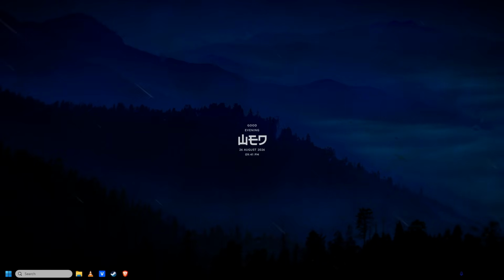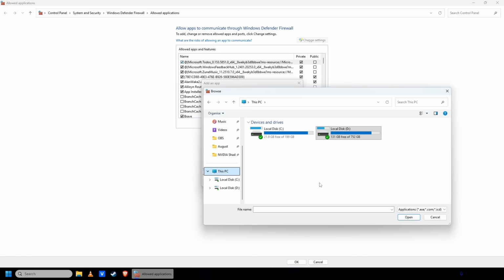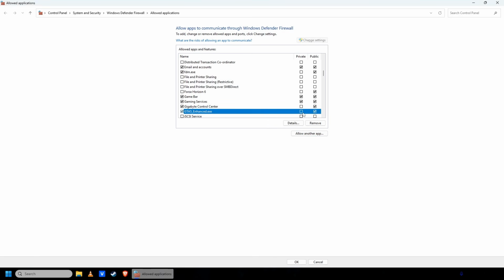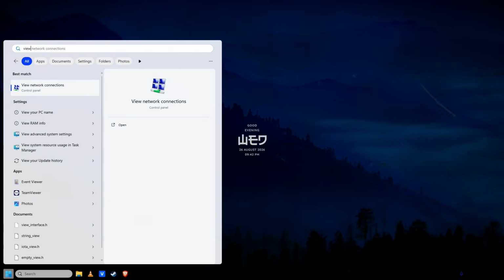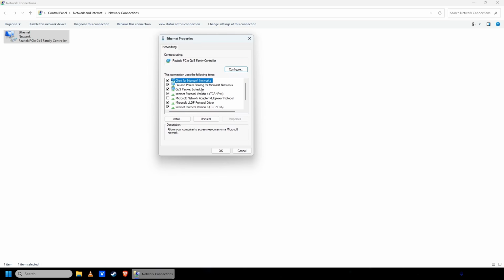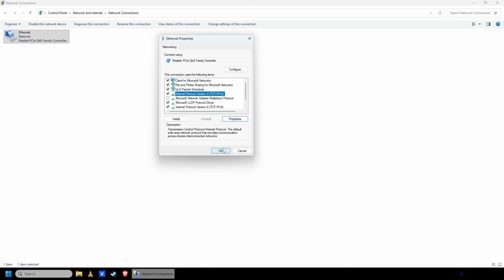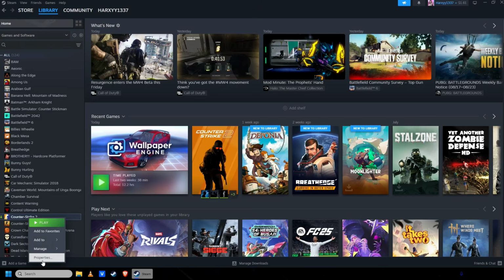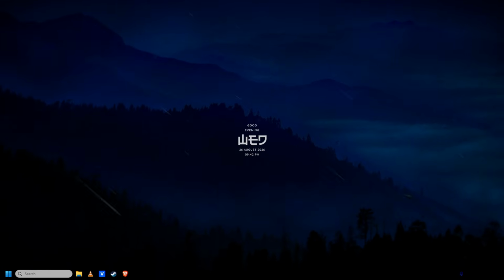The Rockstar Games SDK Failed to Load Due to an Incomplete Installation Code 4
The "Rockstar Games SDK failed to load" error code 4 in GTA V indicates a critical file required by the Rockstar Games Launcher and Social Club services is either missing or corrupted . This is a known issue that is often resolved by completely removing and reinstalling the launcher.

*FIXing GTA V Rockstar Games SDK failed to load error code 4.*
*Solving incomplete installation error on GTA V launch.*
*Stopping Rockstar Launcher SDK initialization failure.*
*Fixing corrupted Rockstar Games Launcher files.*

*Step 1: Uninstall Rockstar Games Launcher*
Close GTA V and the launcher completely. Open Control Panel, Programs and Features, and uninstall Rockstar Games Launcher. During uninstallation, **leave "Remove game data" unchecked** to avoid re-downloading GTA V .

*Step 2: Delete Remaining Files*
After uninstalling, manually delete leftover folders:
- `C:\Program Files\Rockstar Games\Launcher`
- `C:\Program Files (x86)\Rockstar Games\Social Club`
- `C:\Users\[YourUsername]\Documents\Rockstar Games\Social Club`
Do not delete other folders to avoid losing save data.

*Step 3: Restart and Reinstall*
Restart your PC. Download the latest Rockstar Games Launcher from the official Rockstar Games website and install it.

After reinstalling, verify game files through your platform (Steam, Epic, or Rockstar Launcher) to ensure game data is intact.

- TechVersity